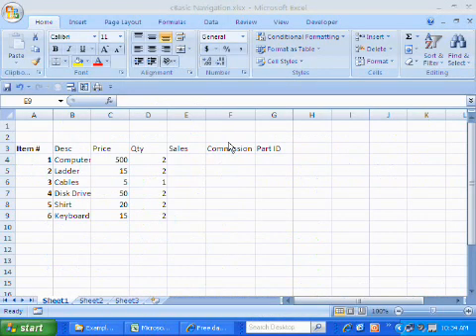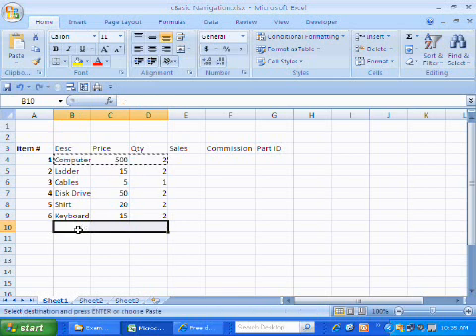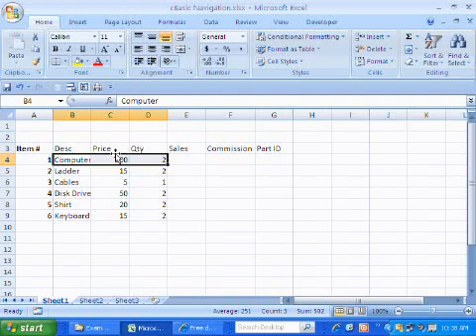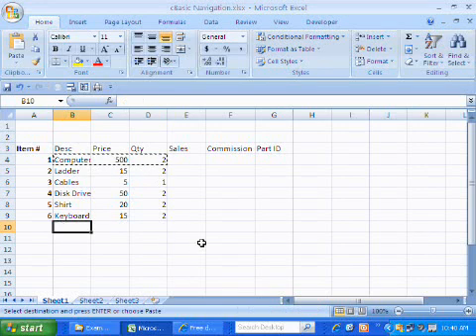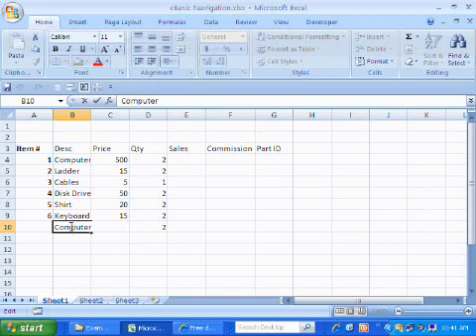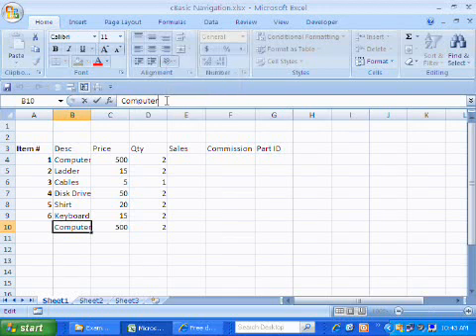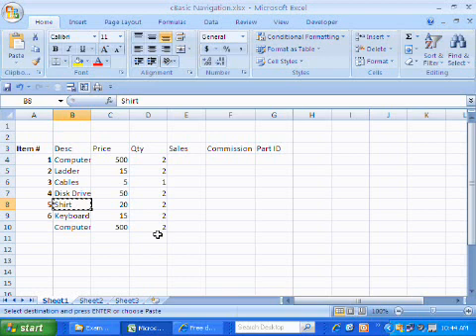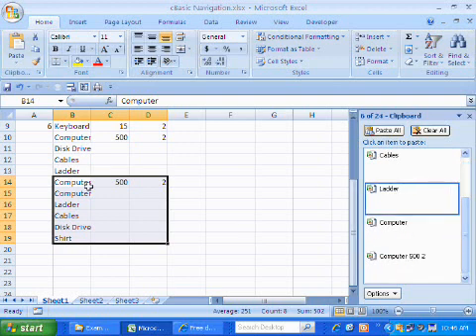QuickCert Microsoft Office Excel 2007 - How to Move and Copy in Excel 2007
Moving, Copy and Pasting in Excel 2007 demonstration from QuickCert's MCAS Office 2007 Excel training course.  Learn how to use the advanced software features, and integrate the Office programs with other software.